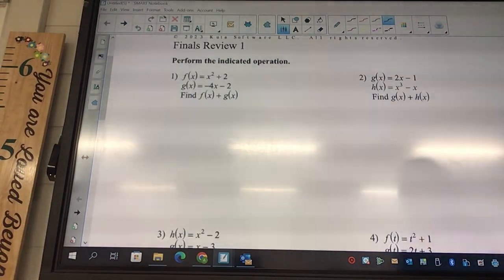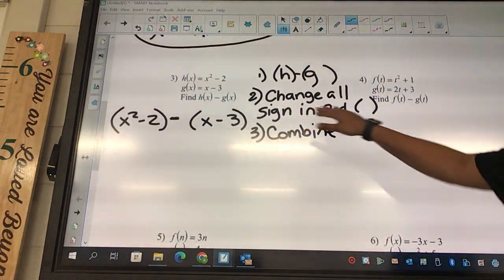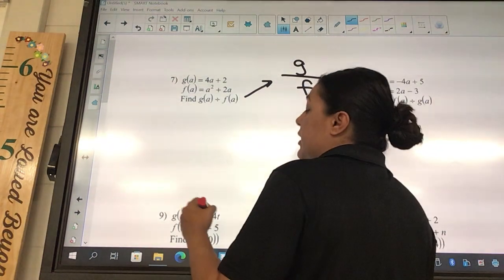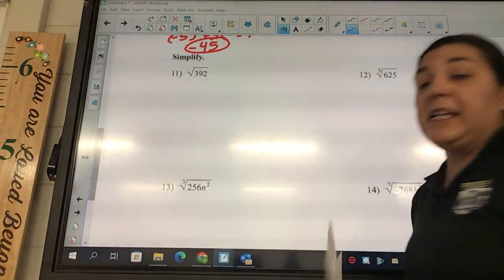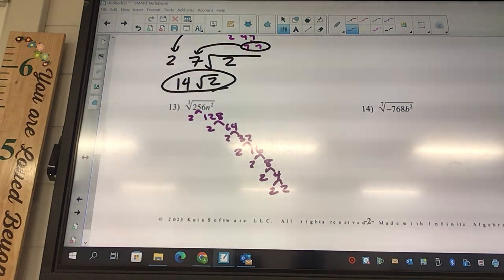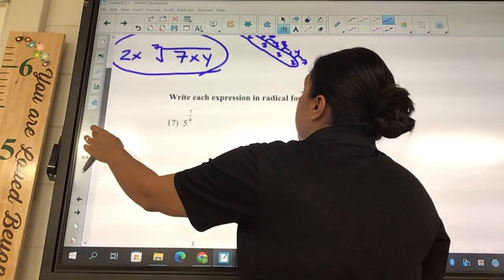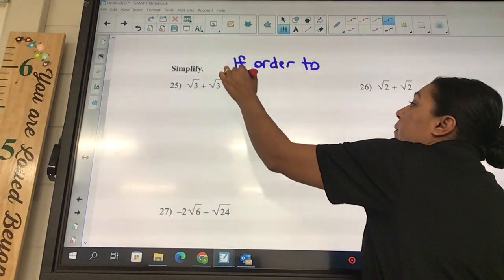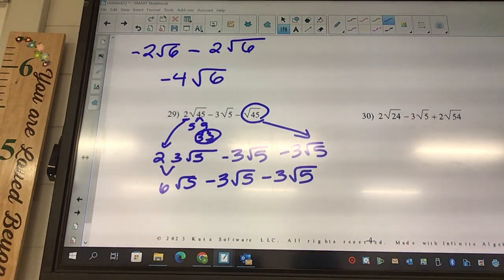Finals review 1 part 1